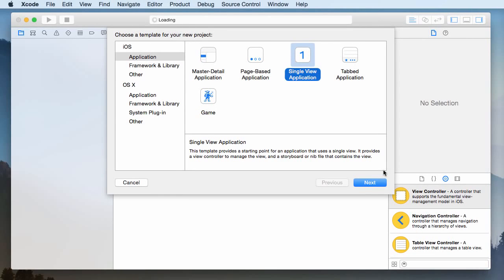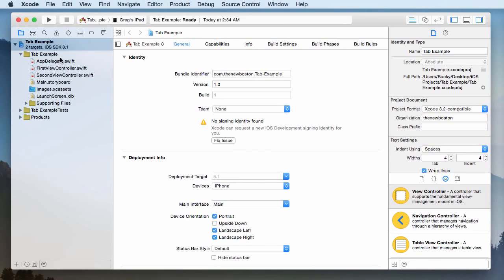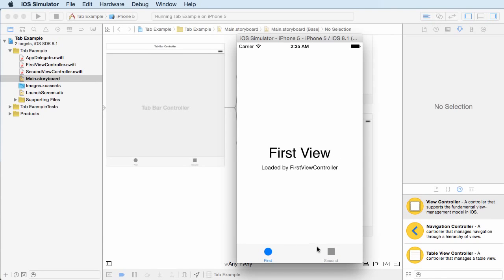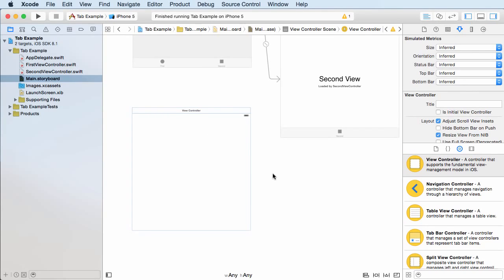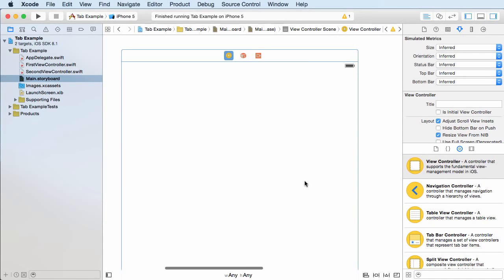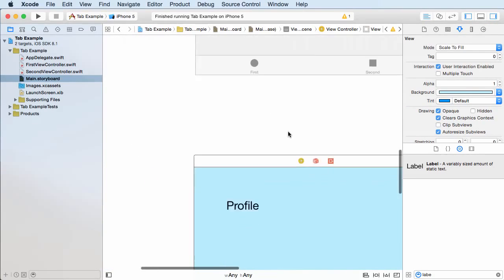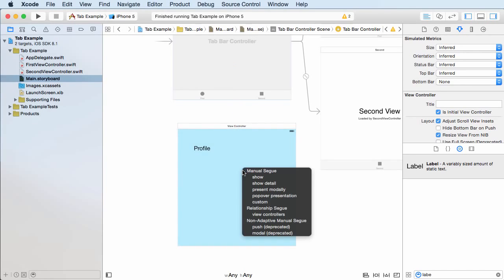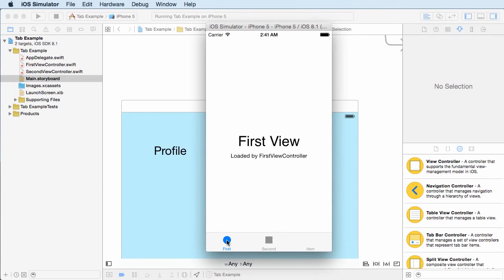17 iOS Development with Swift Tutorial 17 Multiple Views or Screens YouTube